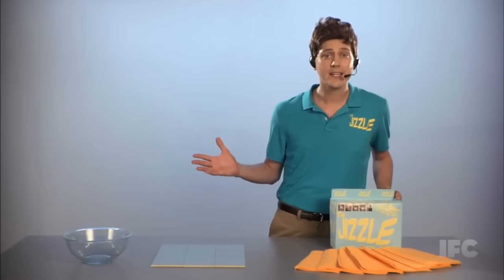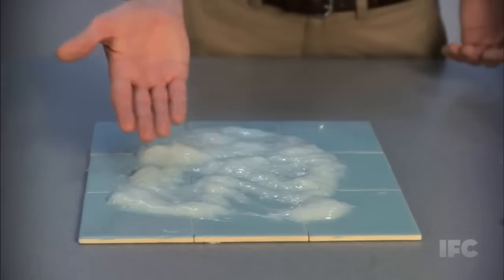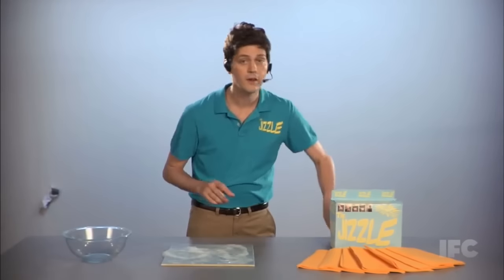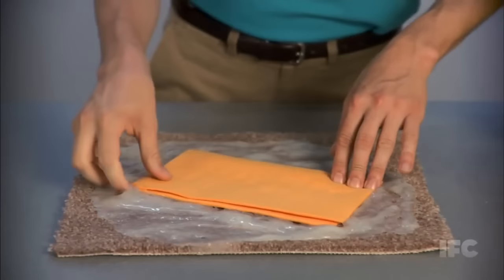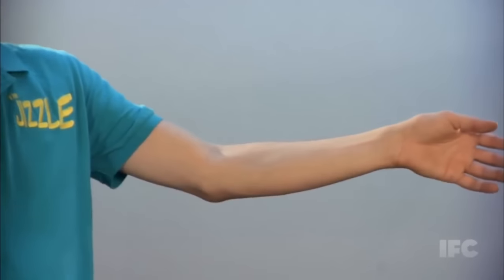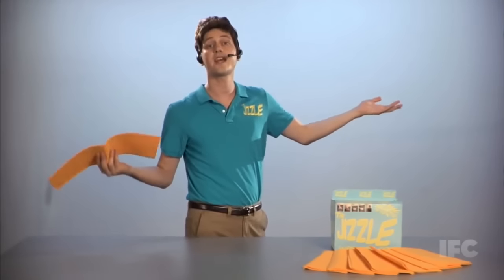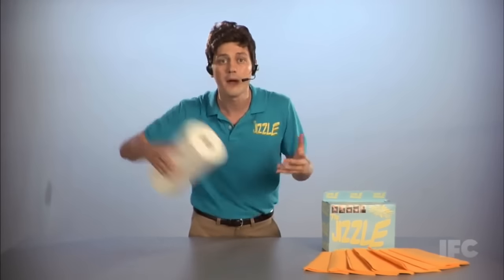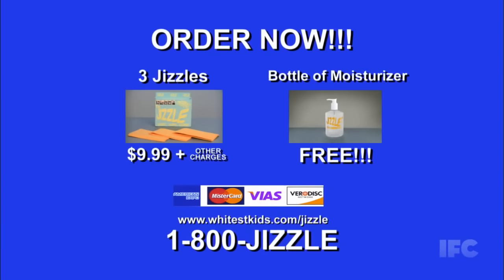WKUK Jizzle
The Whitest Kids U'Know